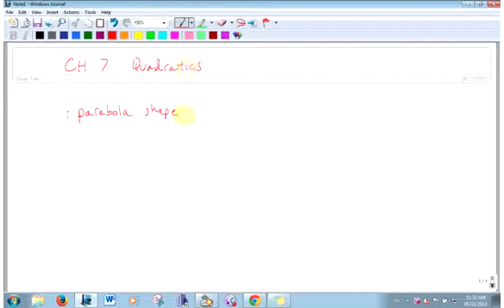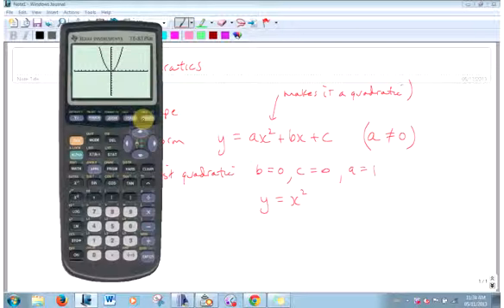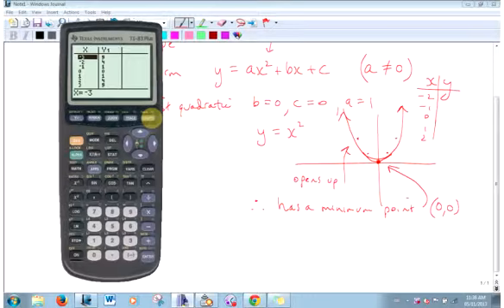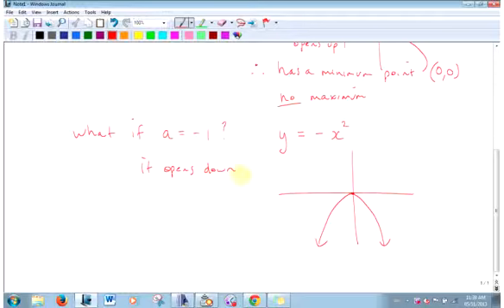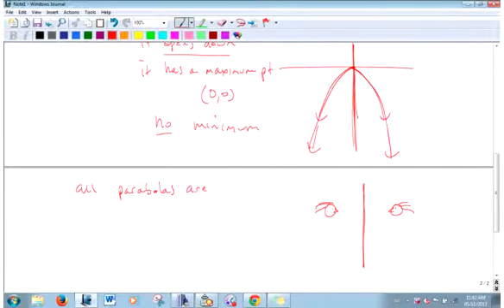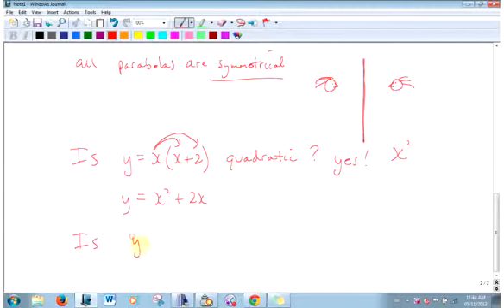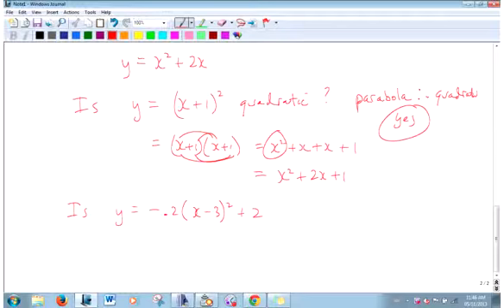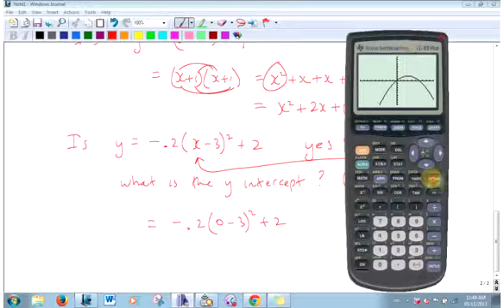7 1 quadratic functions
introduction to quadratics (math 11 foundations course)